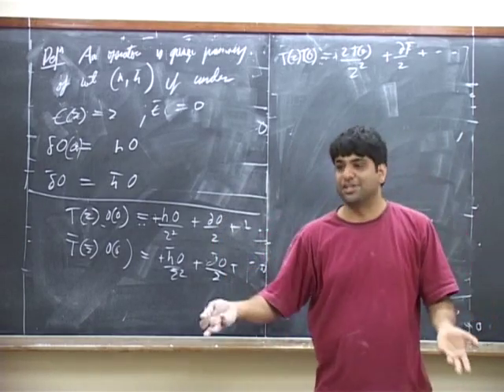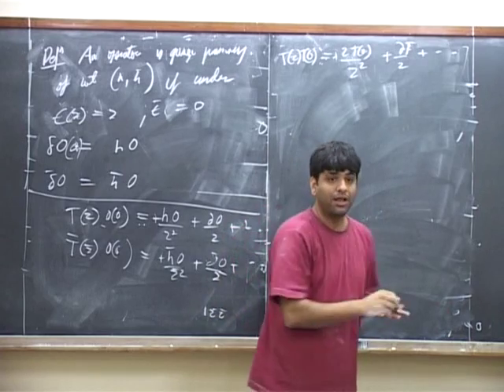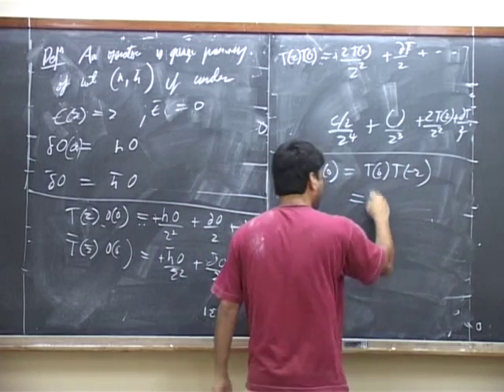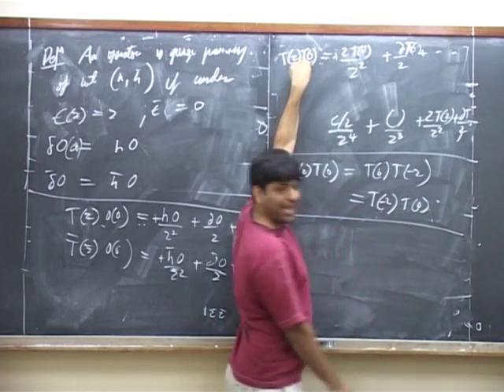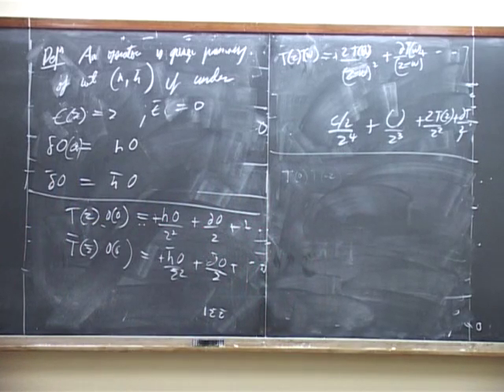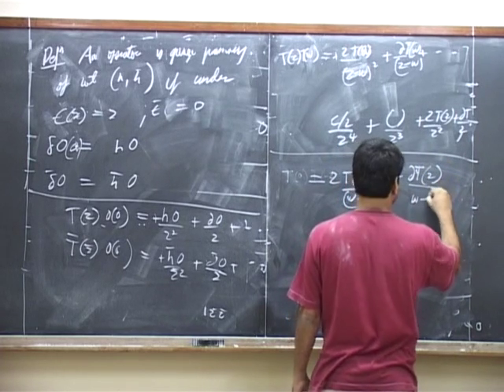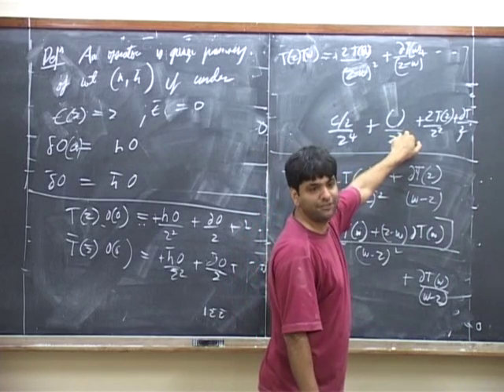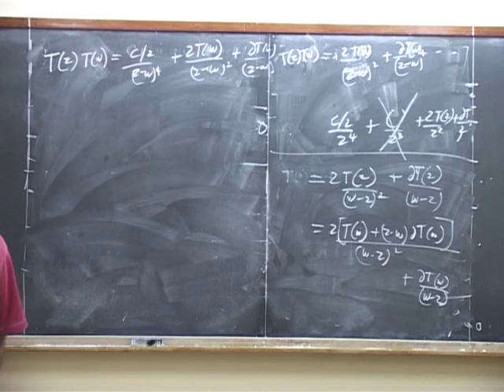String Theory Shiraz Minwalla strings5 part2